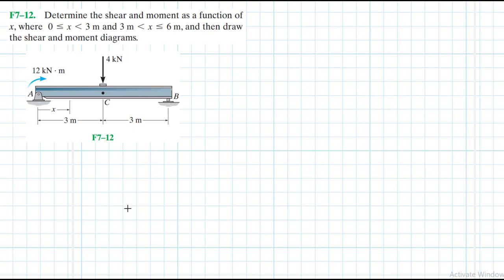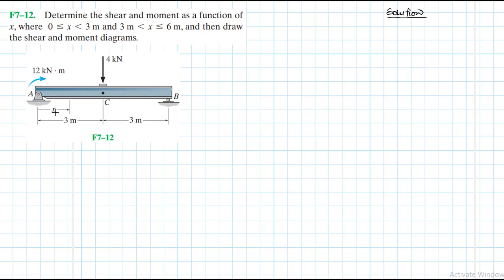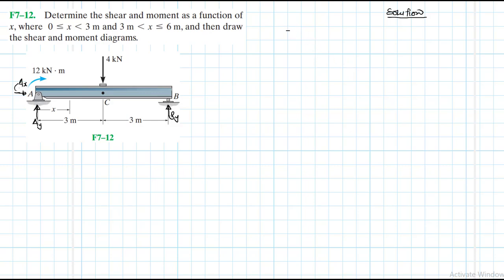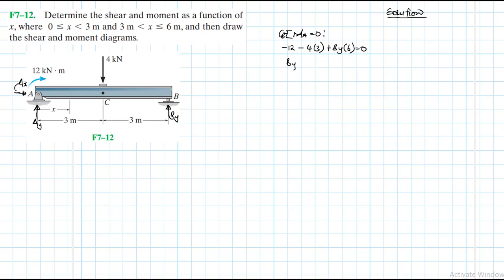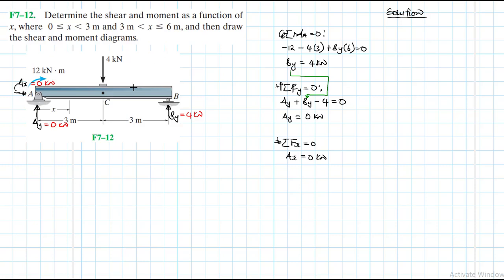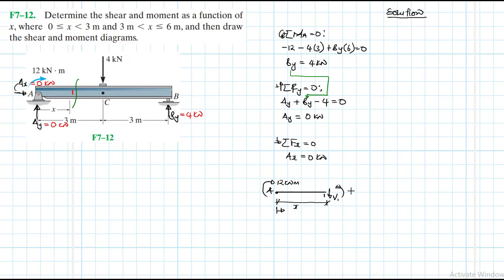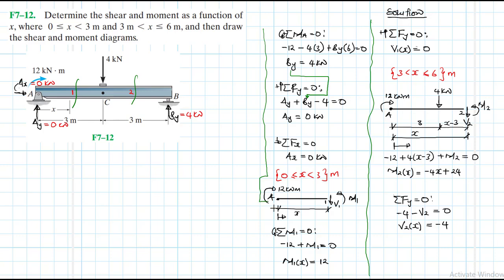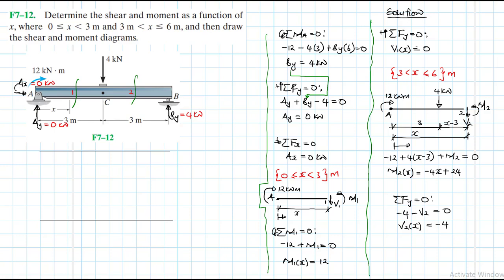F7–12 Internal Forces (Chapter 7: Hibbeler Statics) Benam Academy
PROBLEM: F7–12
F7–12. Determine the shear and moment as a function of x , where 0 … x 6 3 m and 3 m 6 x … 6 m, and then draw the shear and moment diagrams.